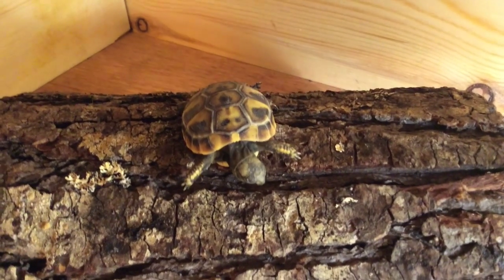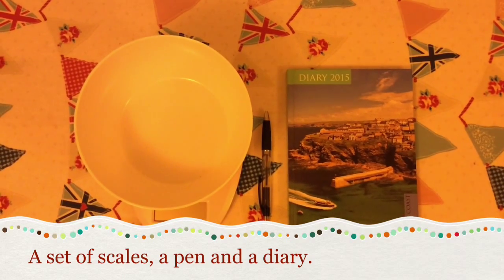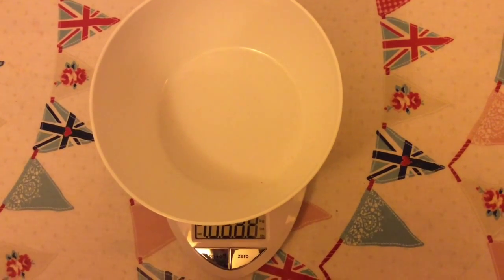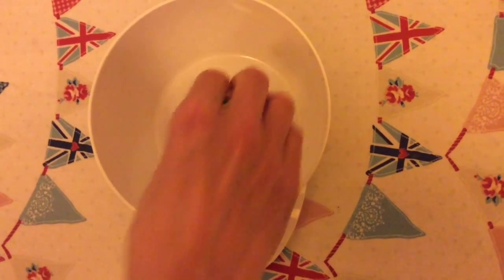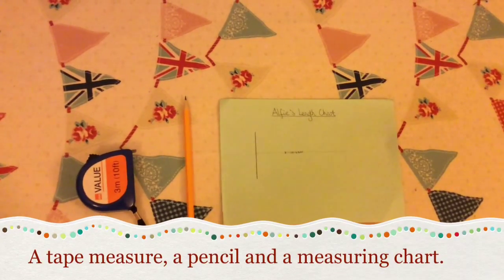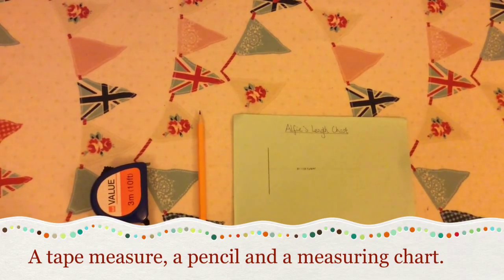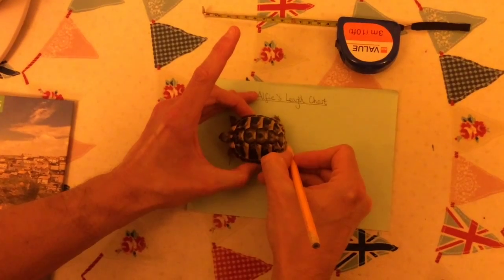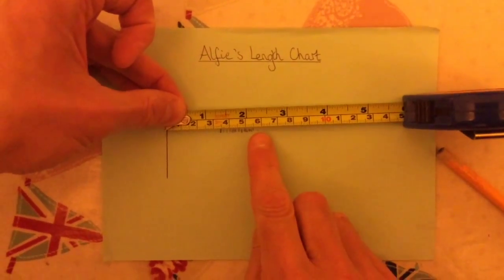Weighing and measuring your tortoise!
This is a short tutorial on how to keep up to date with your tortoise's health!